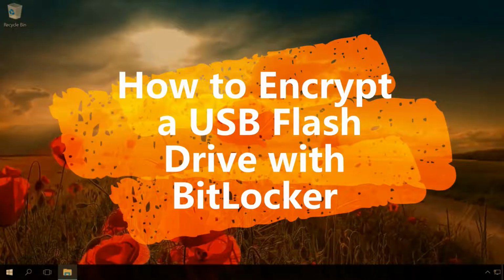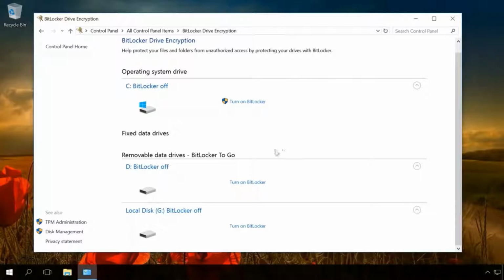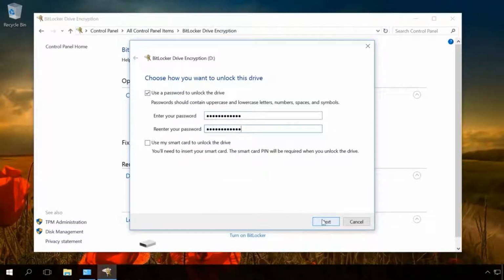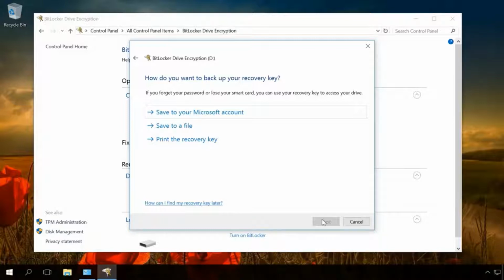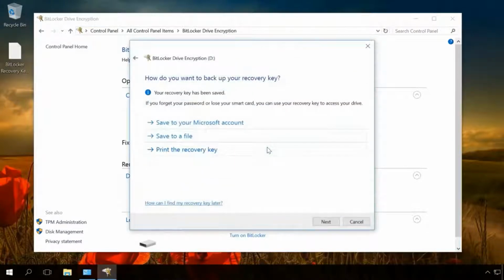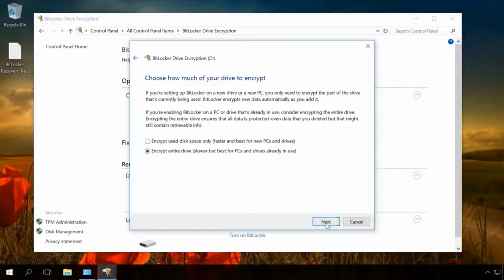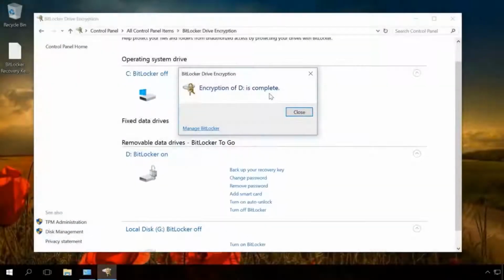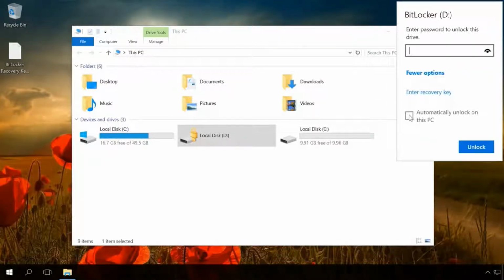Securely Encrypt a USB Flash drive using Windows BitLocker To Go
This guide will demonstrate how to securely encrypt a USB flash drive within Windows so that the data stored on it cannot be read nor accessed without entering a secure password.